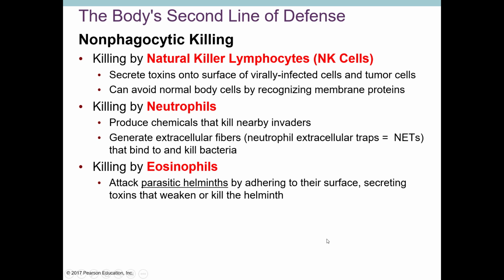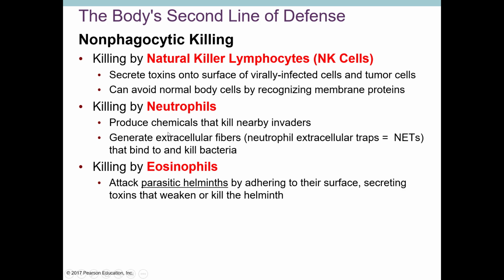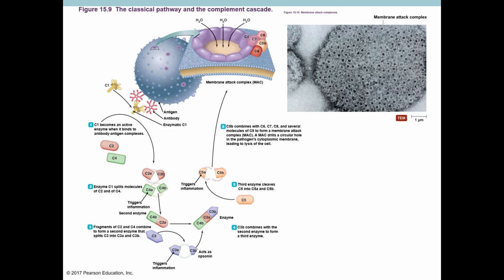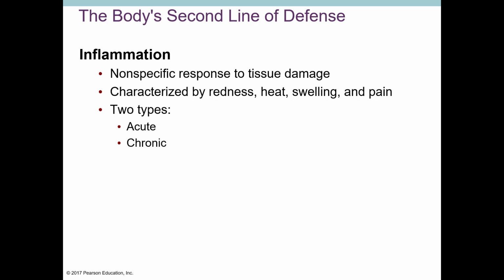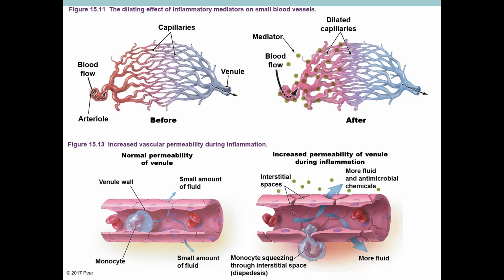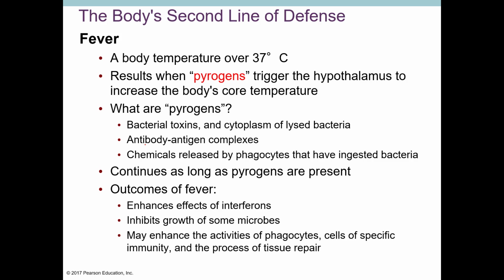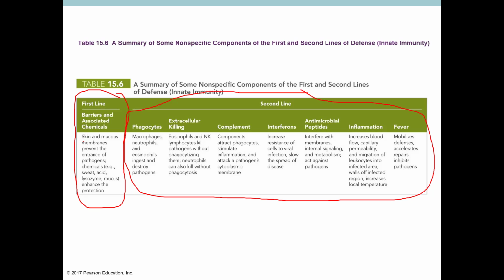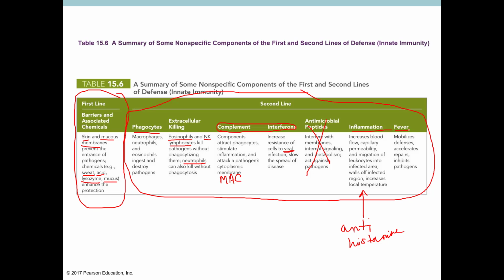MICRO Chapter 15 Part 2 Recorded Lecture